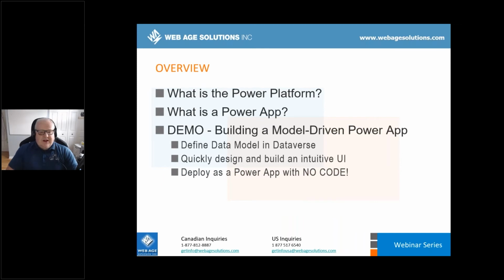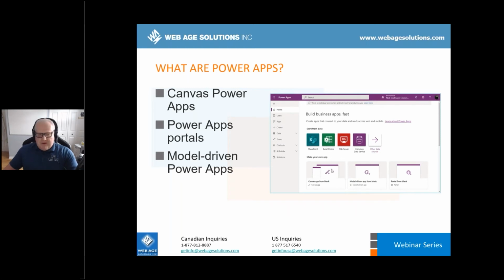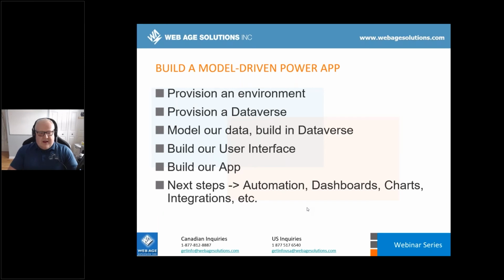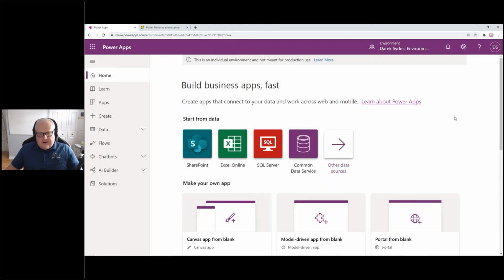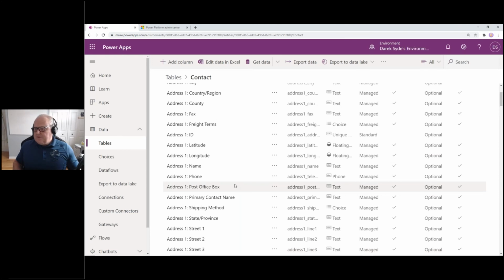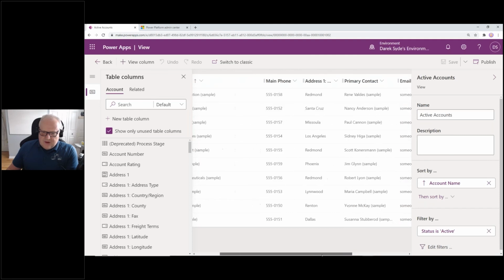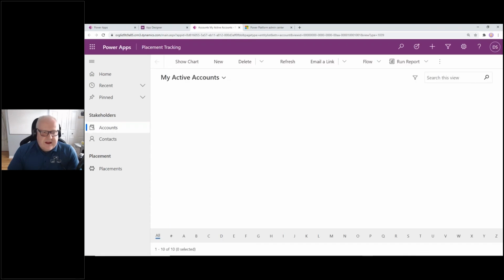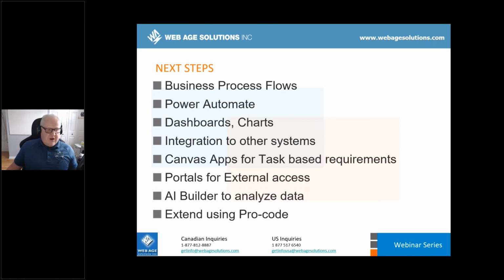Building a Model-Driven App (Microsoft Power Platform)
Are you still using spreadsheets to manage critical business data?

Have you looked at various software packages but found they didn’t quite “fit” your requirements?
The Microsoft Power Platform provides the tools to quickly build powerful business applications to securely track critical business data and automate and streamline your day-to-day processes and reporting. In this webinar, we will: • Define a data model reflecting a real-world scenario • Build the model in Microsoft Dataverse • Quickly design and build an intuitive, usable user interface • Add automated and guided processes to streamline your work • Create a model-driven Power App designed specifically for your business needs with NO CODE!

PL-900T00
Microsoft Power Platform Fundamentals Training

Learn the business value and product capabilities of Power Platform. Create a simple Power App, connect data with Common Data Service, build a Power BI Dashboard, and automate a process with Power Automate.

As an authorized Microsoft Learning Partner, Web Age delivers a complete catalog of Microsoft Azure Training courses to help you use your cloud environment to its fullest potential.
Web Age Solutions is a Microsoft Silver Partner.

Find the right Microsoft Training for your needs:

Microsoft Azure   SQL Server
Web Application Development SharePoint Server
Microsoft Security  Team Foundation Server (TFS)
Visual Studio and Development Fundamentals
Exchange Server  Windows Server 2019
Dynamics 365 & Power Platform
Windows 10   Power BI
Business Intelligence  Microsoft 365